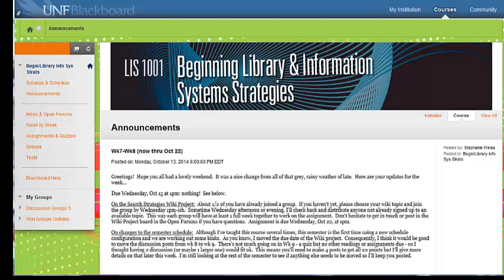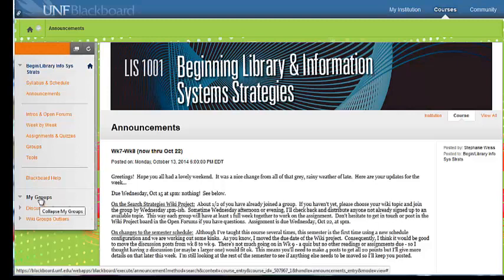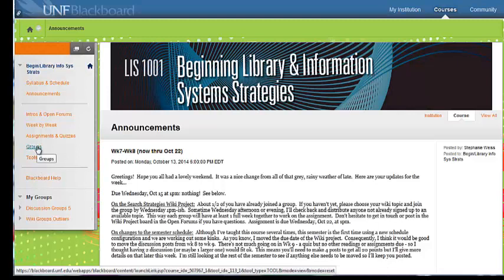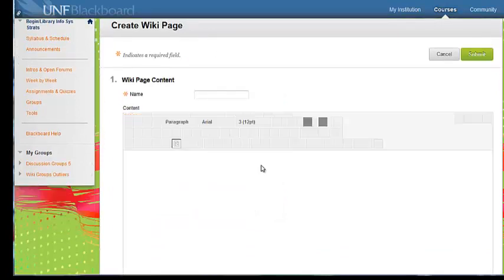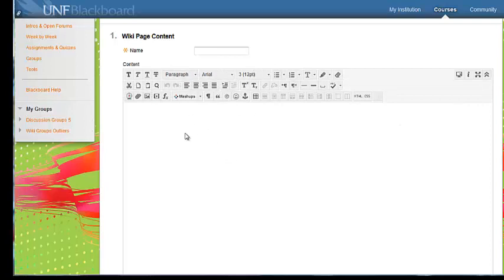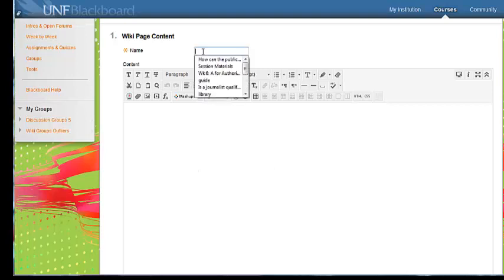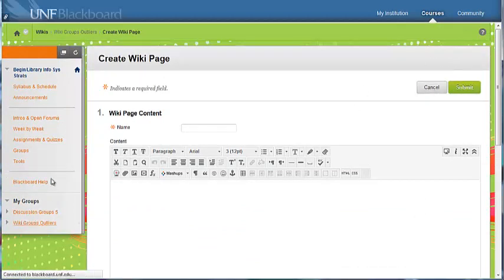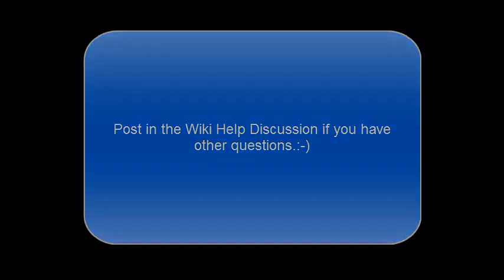Access Wiki Tool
Quick demo on how to access the wiki tool in Bb